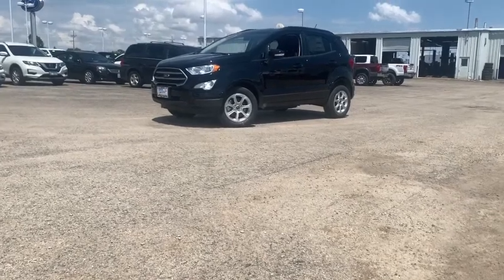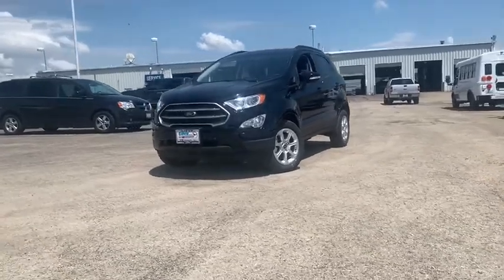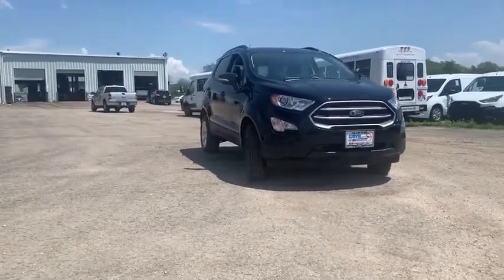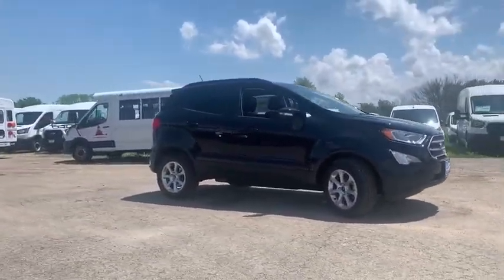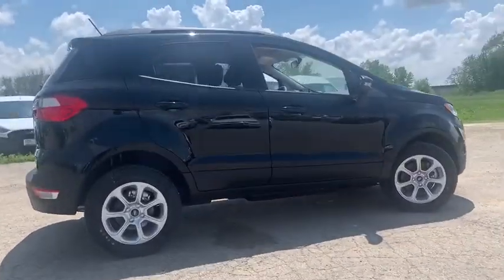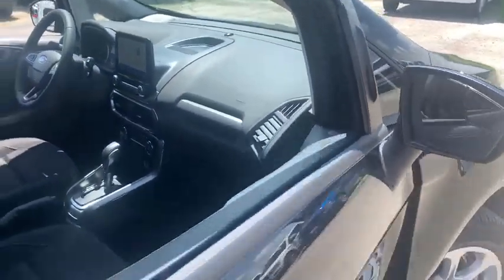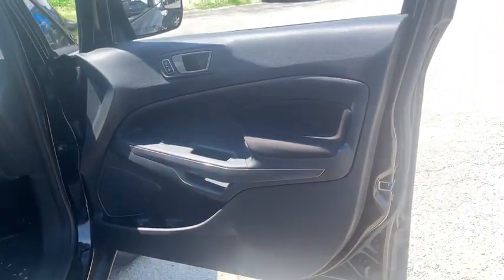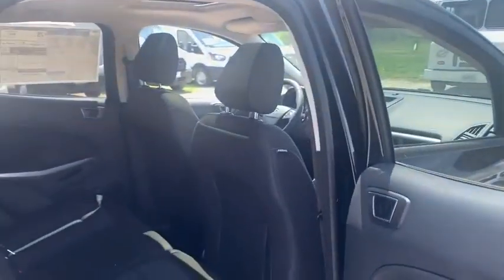2020 Ford EcoSport Sandwich, Oswego, Yorkville, Plano, IL 14290A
New 2020 Ford EcoSport available in Sandwich, Illinois at Gjovik Ford. Servicing the Oswego, Yorkville, PLano, IL area.

Gjovik Ford
2600 US Rt 34 E